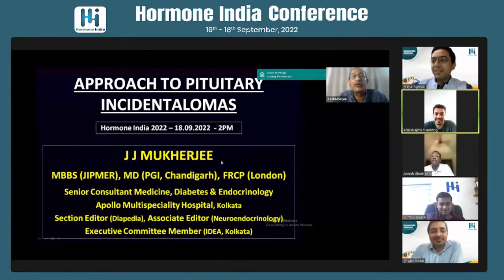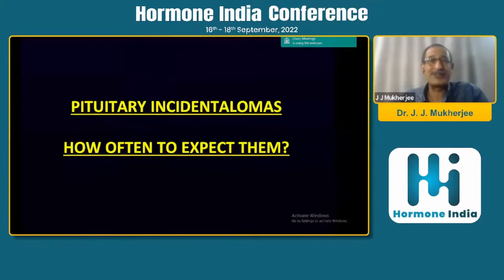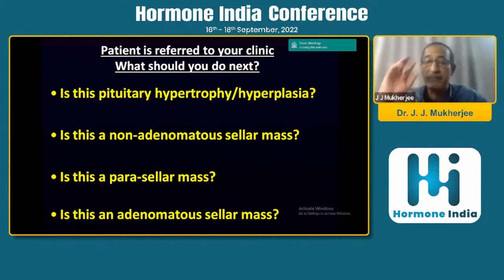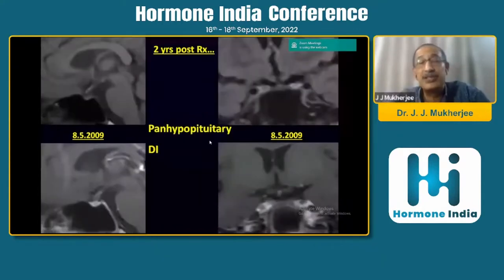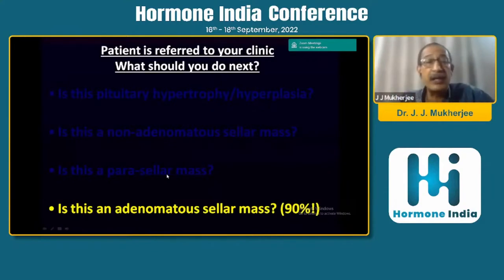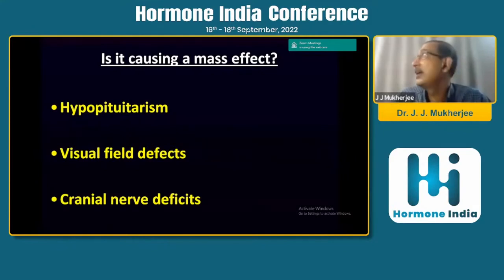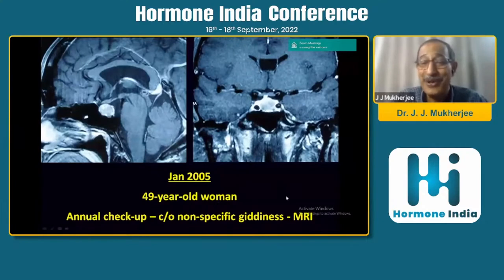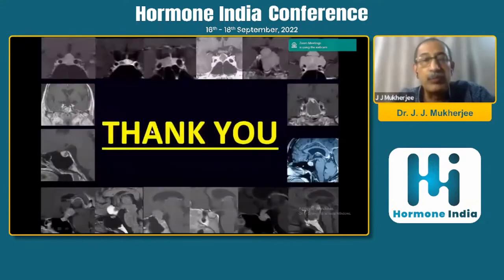Dr. J. J. Mukherjee : Appraoch to Pituitary Incidentaloma